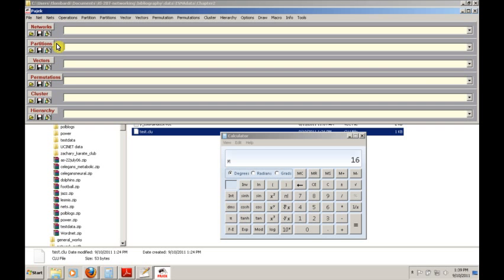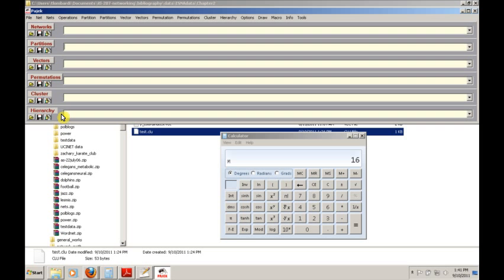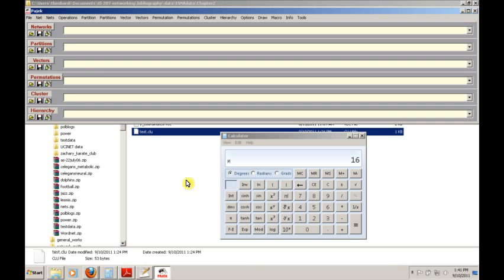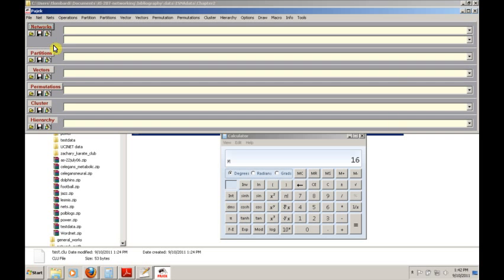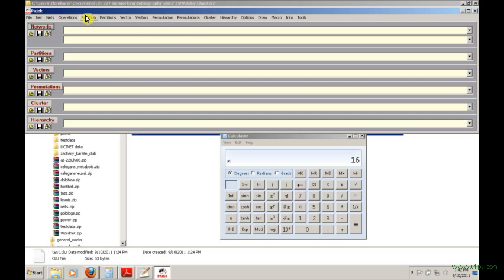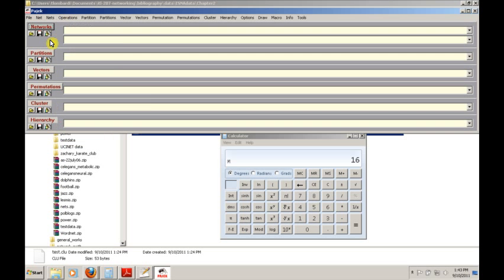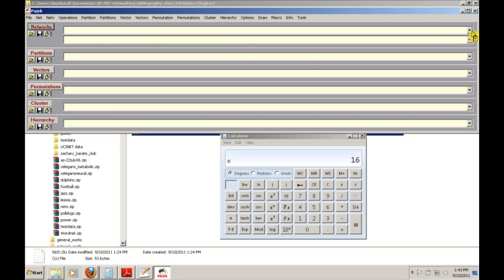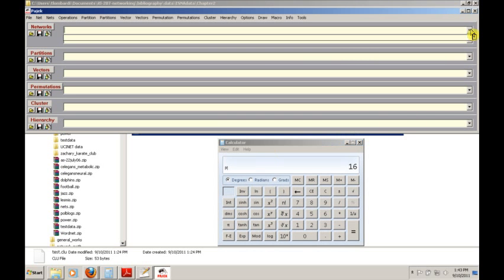Introduction to Pajek (Part 1 of 3)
Tutorial designed to support the ITL-207 networking course at Washington & Jefferson College.